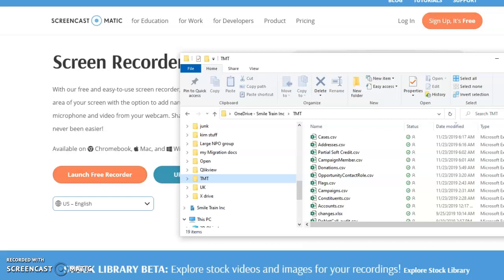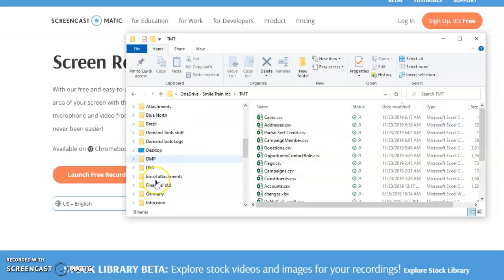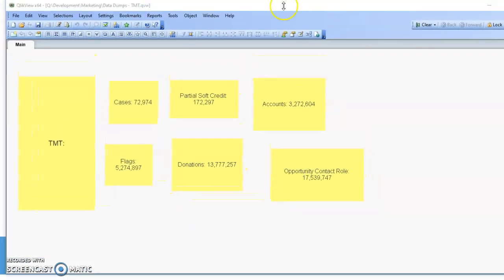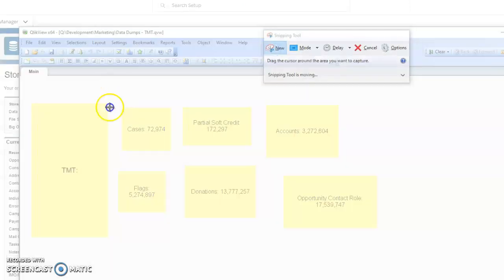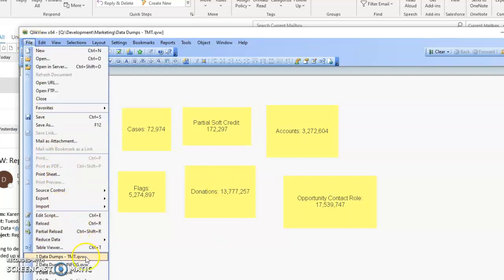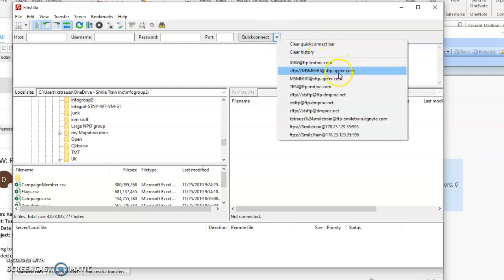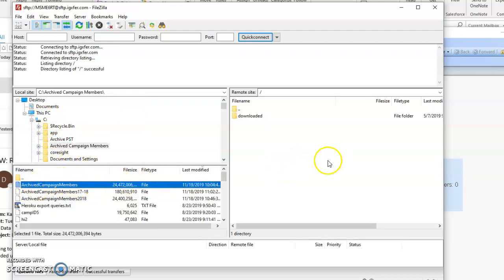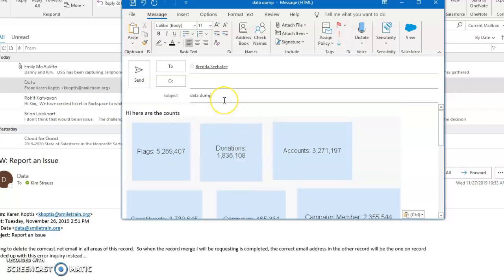Run the data dump counts